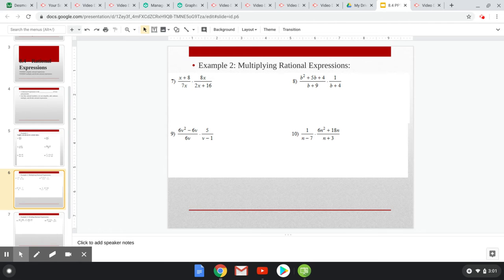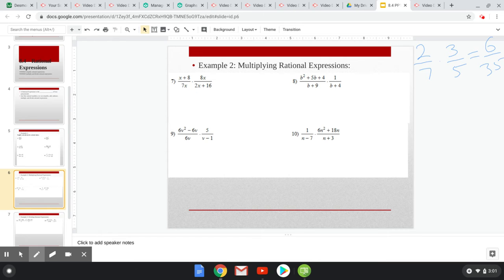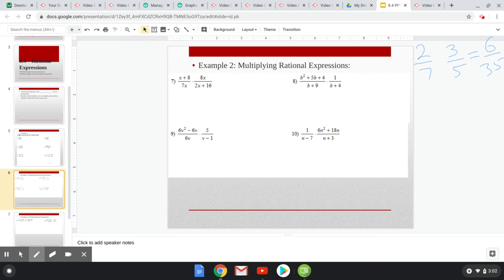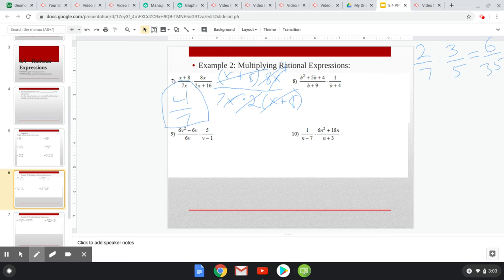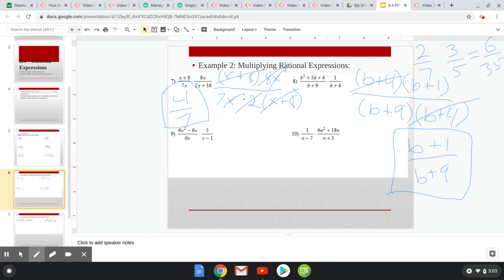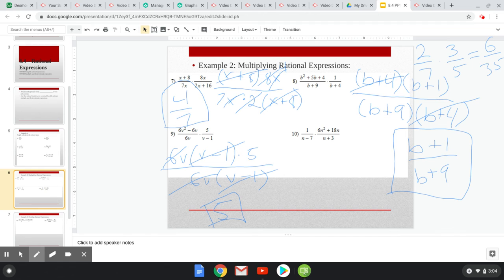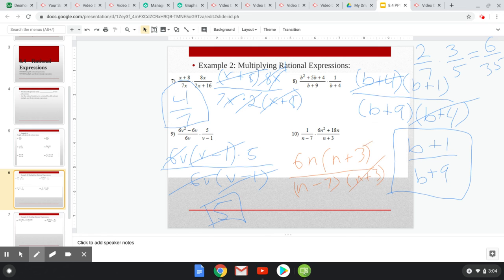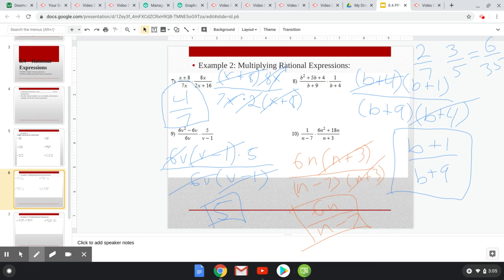8.4 multiplying rational expressions